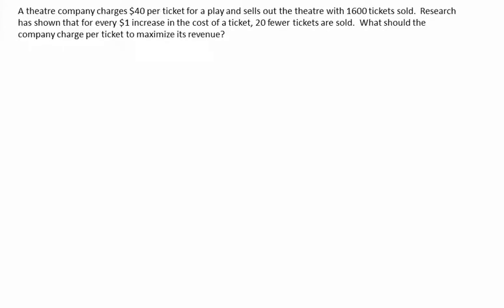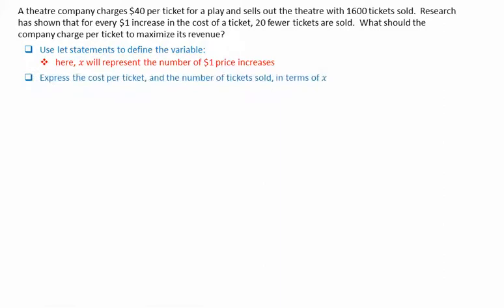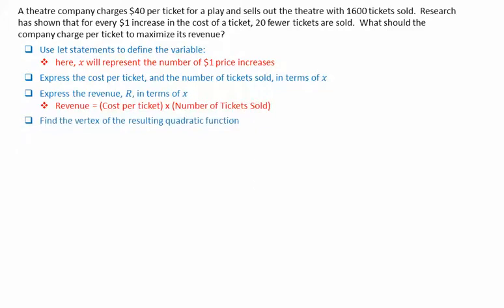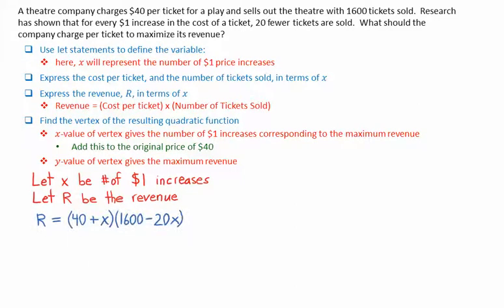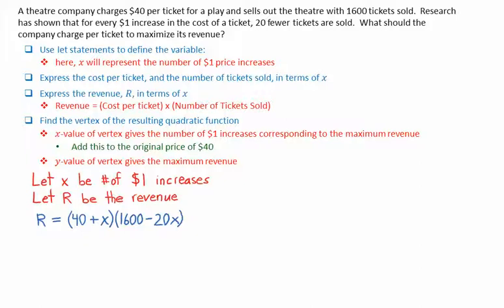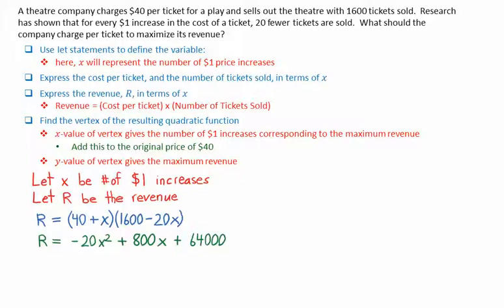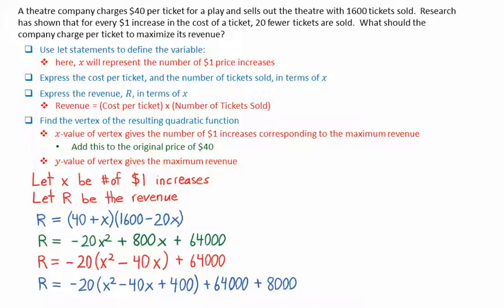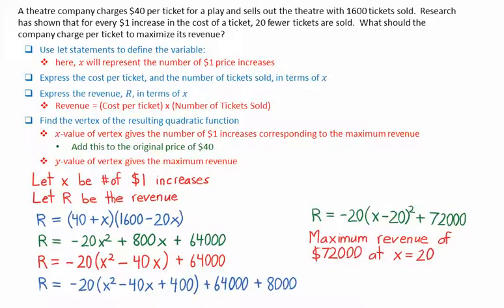3 7 Maximum Revenue For a Play